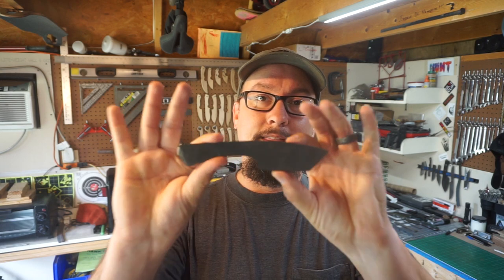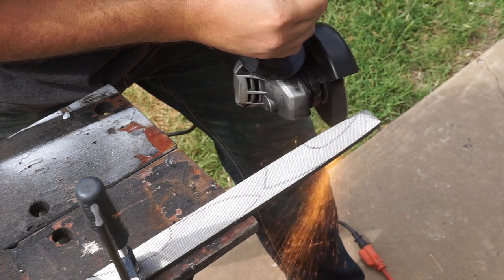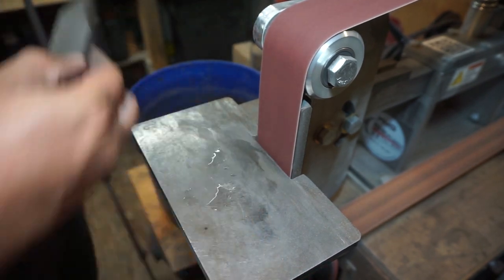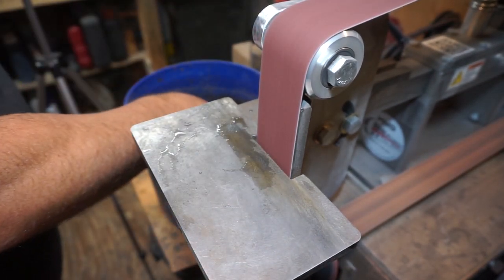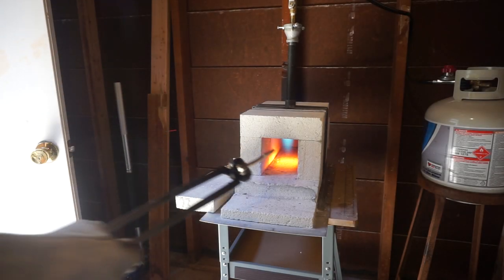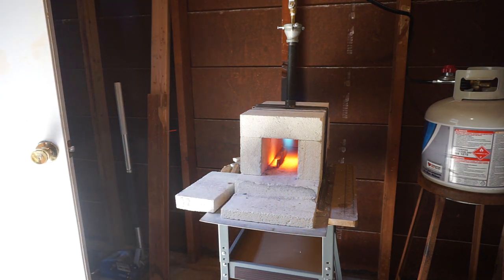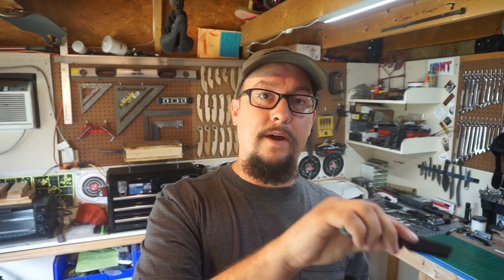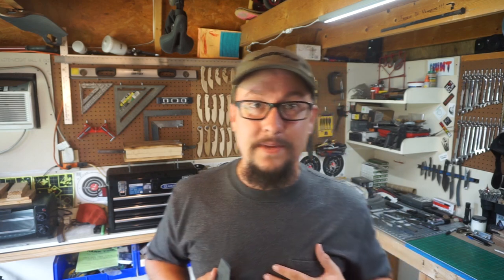Cutting, Grinding, And Annealing The Chunky Tanto Knife | Knife making | Daily Vlog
Here it is, Episode 64 of the Daily Vlog. I enjoyed my break and am ready to bring you guys some more builds, projects and experiences. As always, I hope you learn something and that you have an amazing day.

Camera: Sony a5100